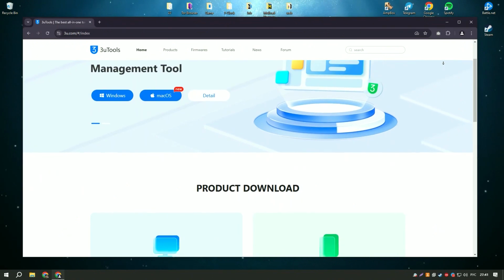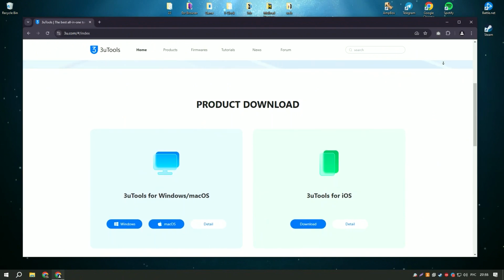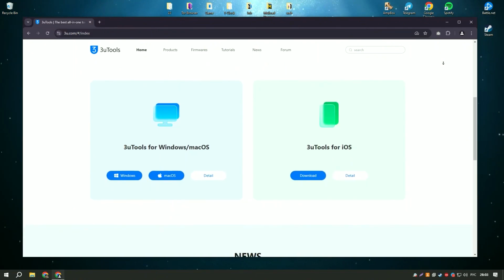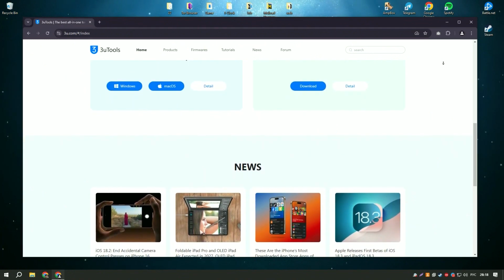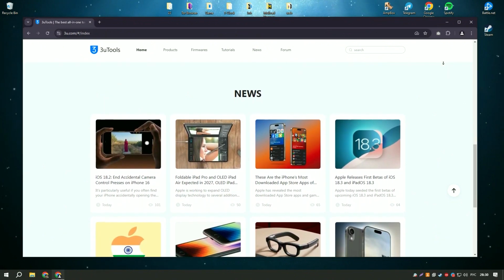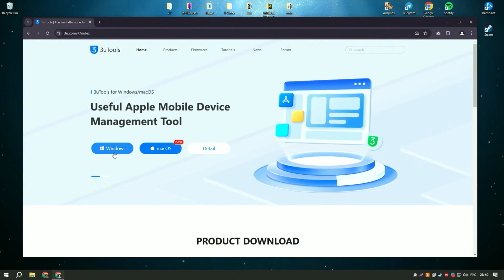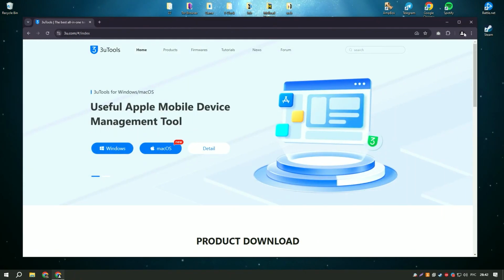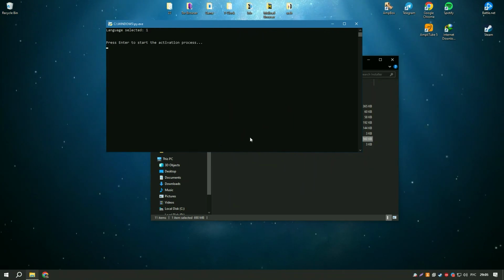How to Download 3uTools | Latest Version 3uTools 2025